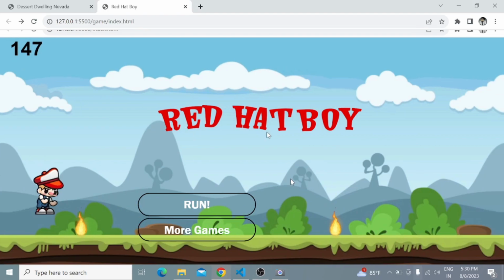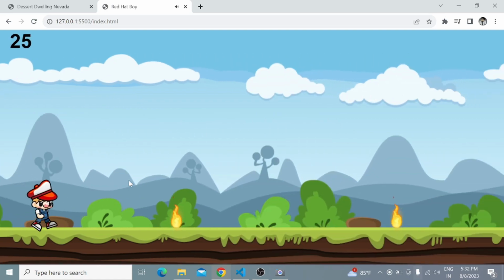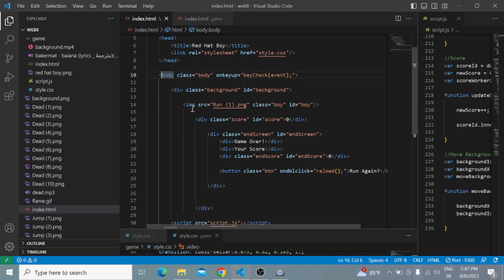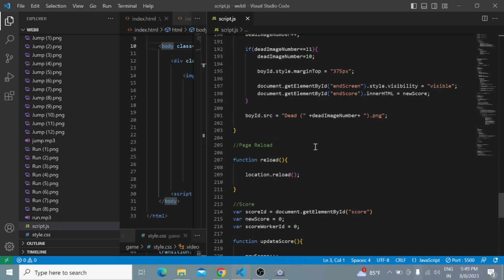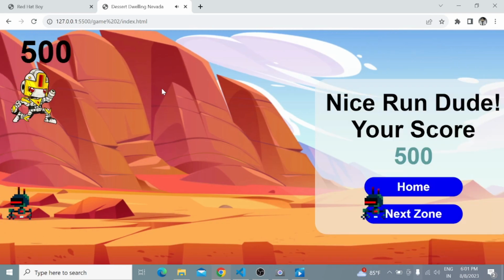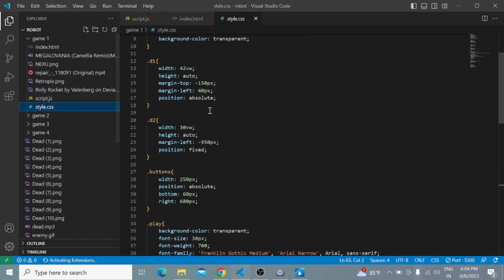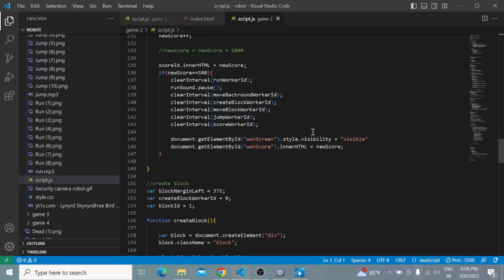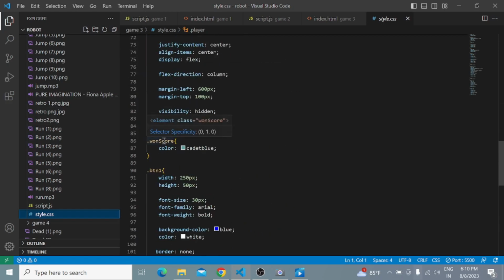JavaScript 2D Game Development | Java Institute | K.S.D Shenal Karunathilaka